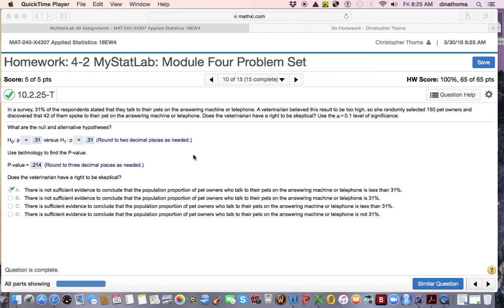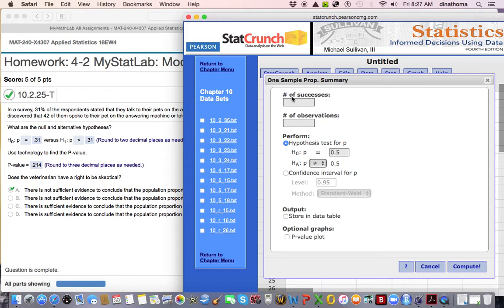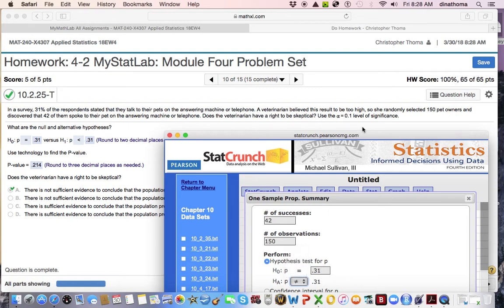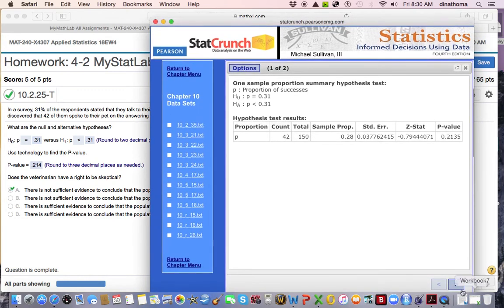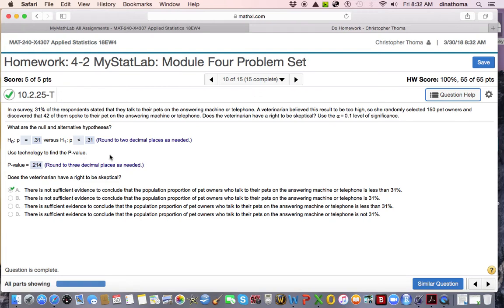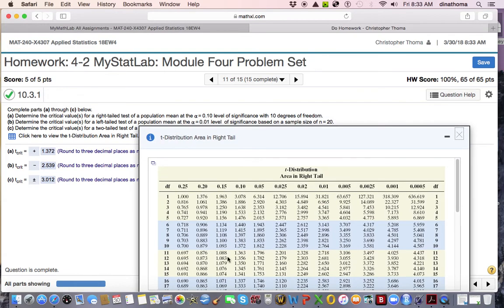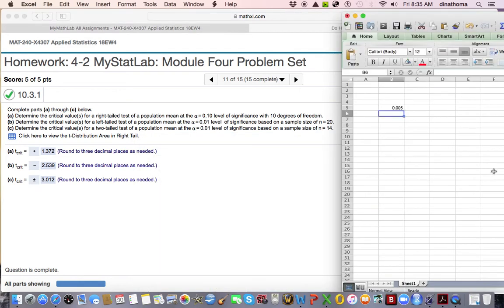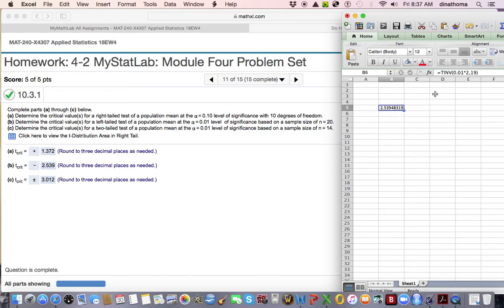Hypothesis Testing HW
In this video I do some hypothesis testing problems using StatCrunch and Excel